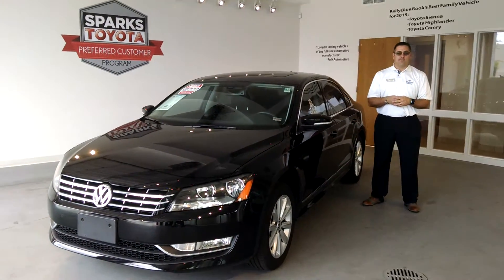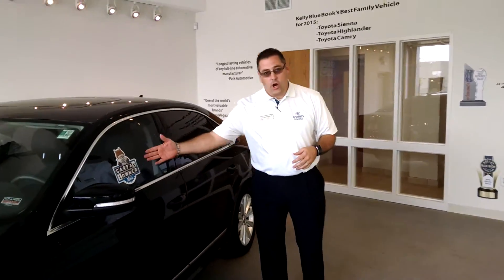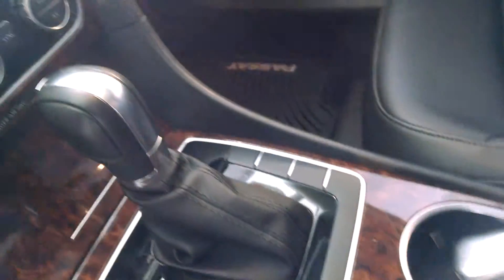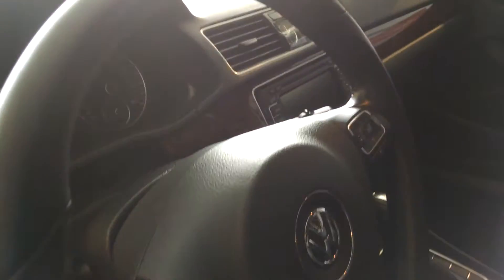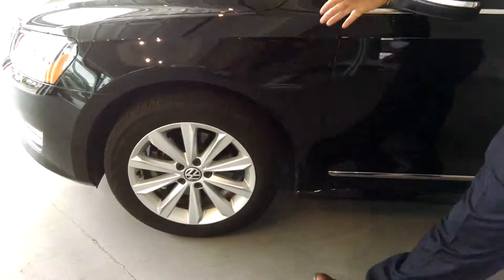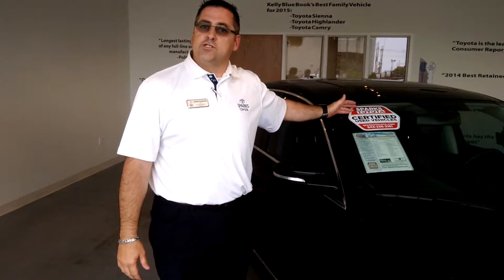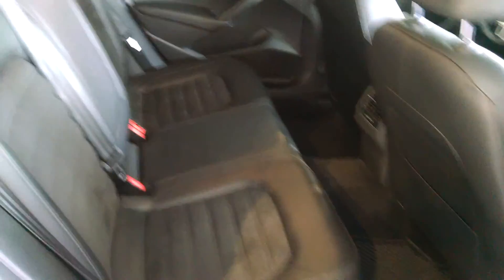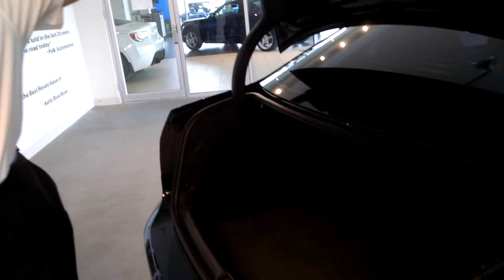2013 Volkswagen Passat SEL available at Sparks Toyota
2013 Volkswagen Passat SEL available at Sparks Toyota, Myrtle Beach, SC